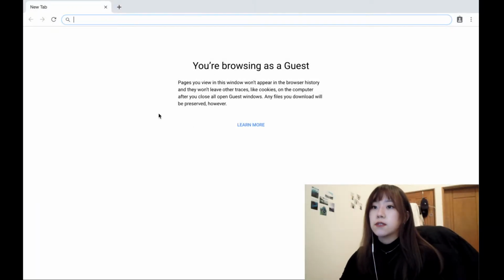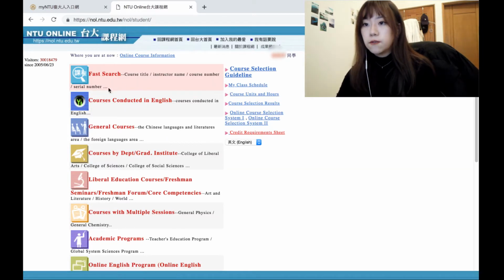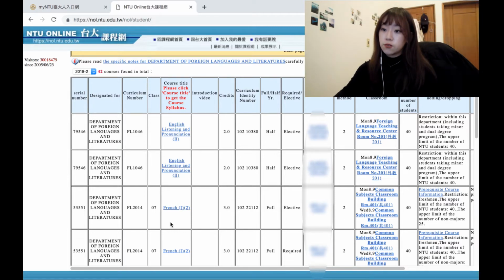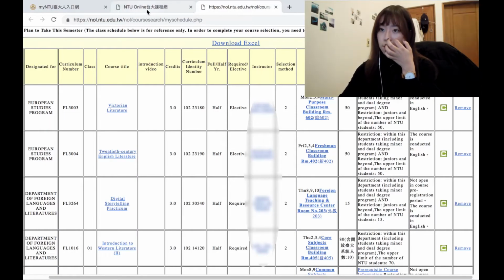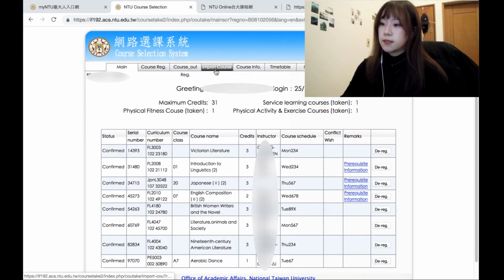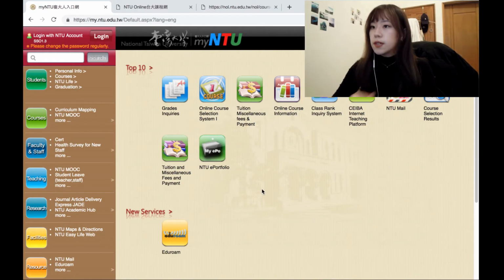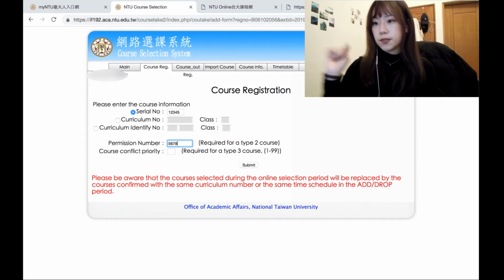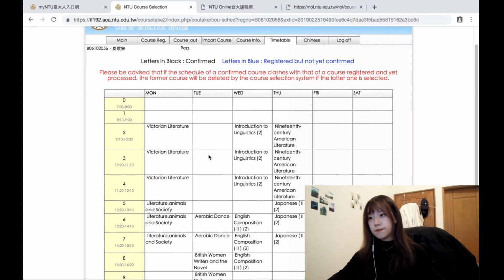How to Choose Courses at National Taiwan University + HOW TO 加簽!!!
Hi everyone, this is Aria! As you may have noticed, I just got a haircut, so I’m sorry if you got confused as to who i was!

Class just started last week, and we’ve gotten a lot of questions on our instagram about selecting courses through the NTU system.
Here's a quick tutorial on how to choose classes on the online system to get you started this semester!

This video is divided into 2 parts:
The first part is about selecting courses before school has officially started
The second is a tutorial on what we call 加簽 (Additional Registration) that happens once the school year actually starts (usually in the first round of online course selection it’s rare to end up with enough credits, so most people show up to the classroom when the semester starts and ask if the professor is still accepting students)

I hope this video was helpful to any new international students at NTU, and good luck this semester!